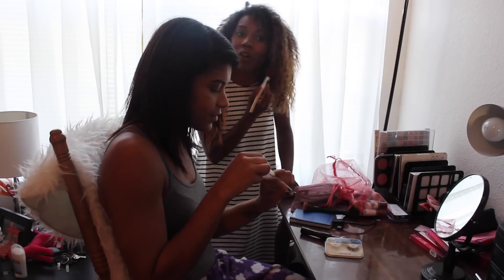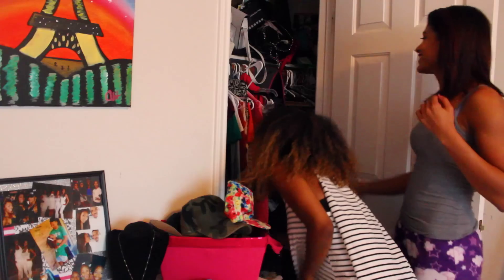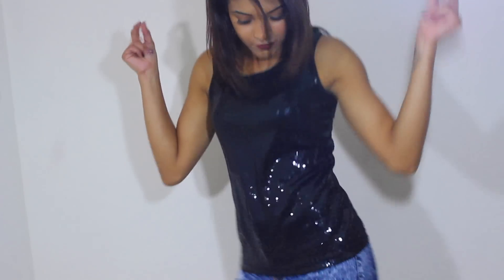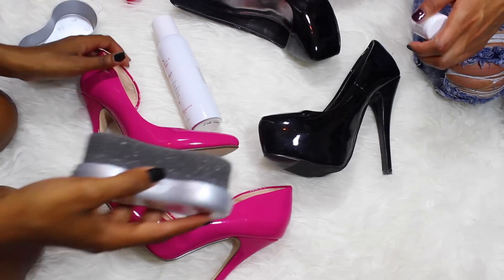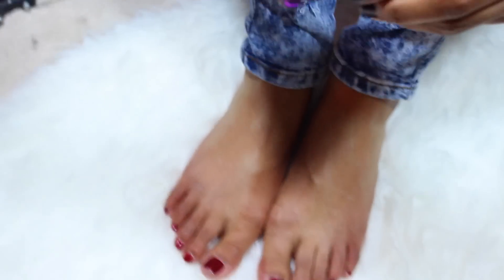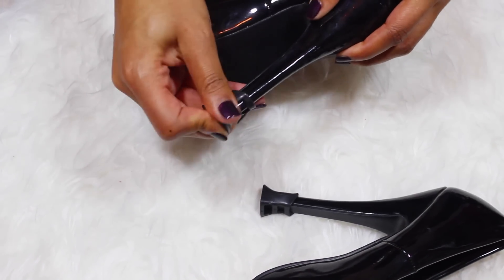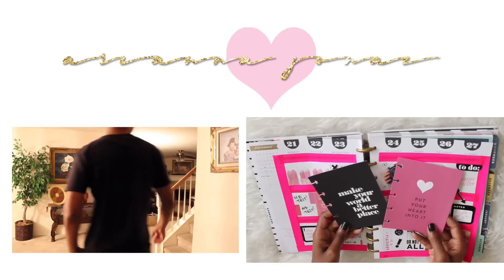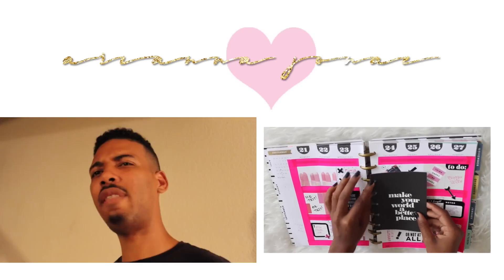GRWM: Girls Night Out ft. Solemates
CHEERS TO THE WEEKEND!! This video is a fun skit/routine with my girl Christina on how we get ready to go out. It's also in collaboration with Solemates.

SC: loveandxtina

If you read this comment, "DO MY STEP!!" LoL!